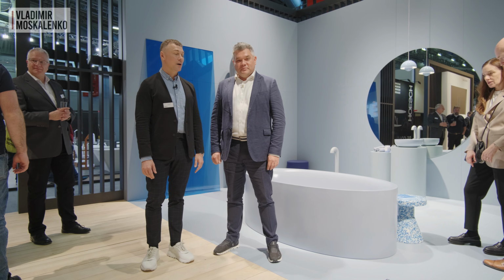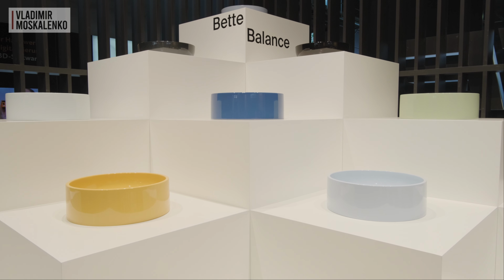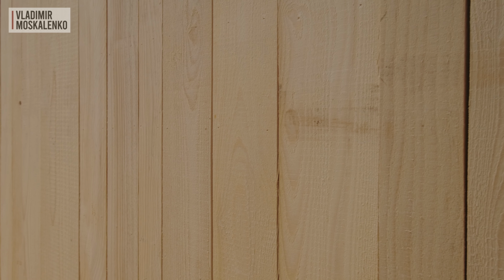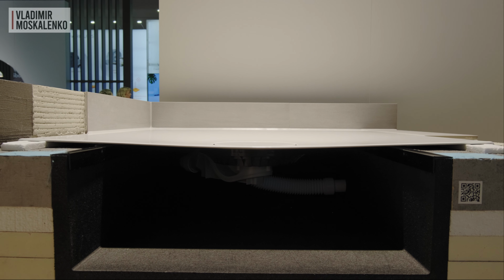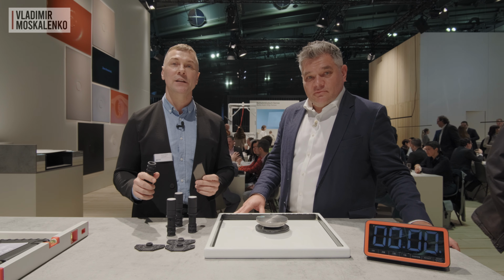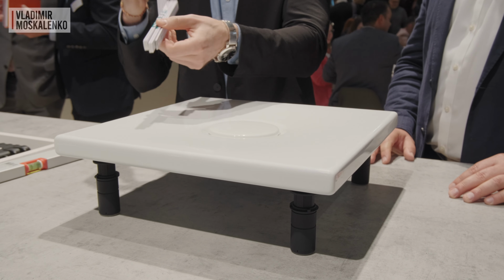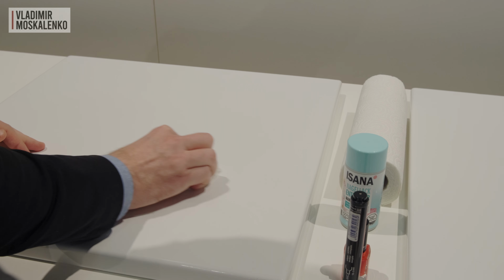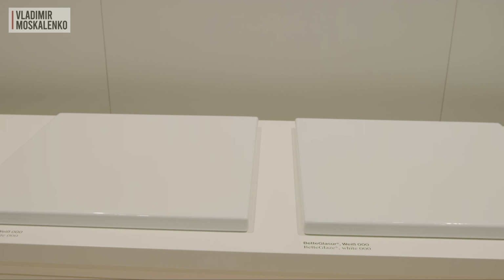New products and trends at ISH 2023. Bette bathtubs, washbasins and shower trays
Finally, after four years, the plumbing Olympics, the industry's main trade fair, ISH 2023, took place again in Frankfurt. And in a few videos we will traditionally introduce you to inspiring new products and trends in bathroom design.

In this video we will present new products of the German factory Bette: BetteMono freestanding bathtub, BetteBalance sink collection, the world's first shower tile Bette Air, a new shower tray installation system and BetteAnti-Slip Sense anti-slip coating

00:00 Intro
01:00 BetteMono freestanding bathtub
01:55 BetteBalance washbasin collection
03:52 BetteAir shower tray
05:12 New BetteLevel shower tray foot system
07:26 BetteAnti-Slip Sense coating